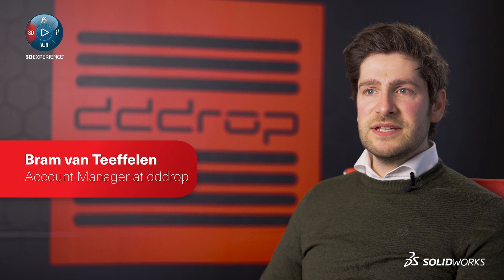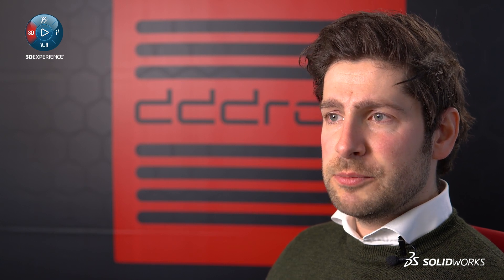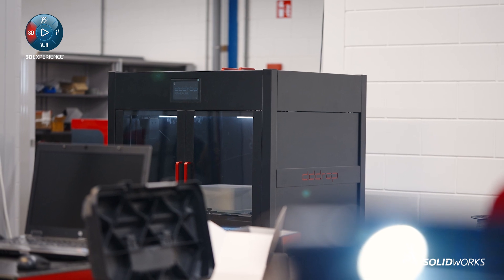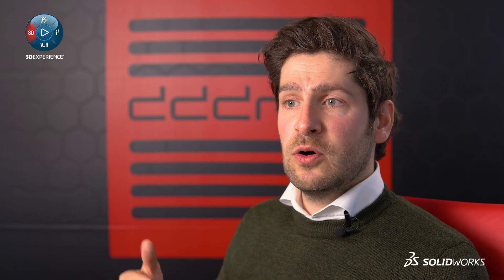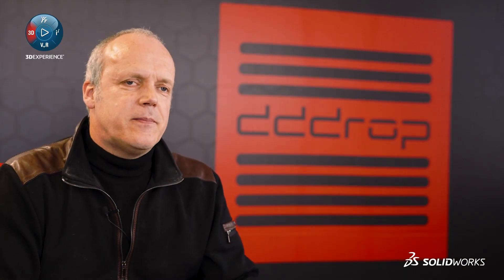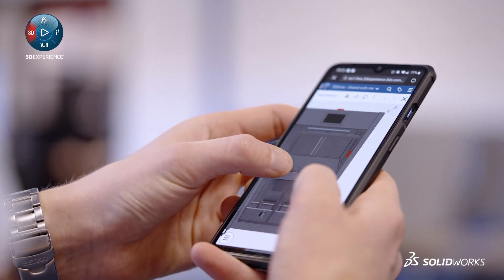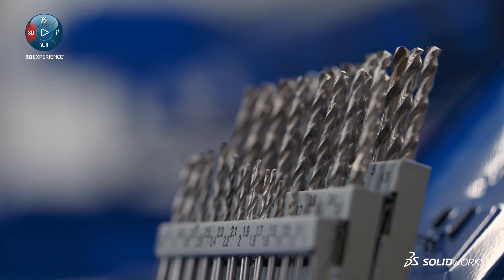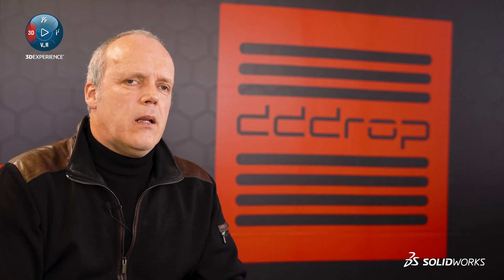dddrop Creates Industrial 3D Printers for manufacturers using the 3DEXPERIENCE platform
dddrop creates 3D Printers to empower manufacturers with modularity, automation, and quality. In 2004 the founders of dddrop spotted a gap in the market. At the time, the market offered only two categories, large machines that deliver industrial results but were out of budget, or smaller affordable machines that were not able to deliver reliable results needed in the business and R&D market.

Fast-forwarding to 2020, dddrop developed their newest printer, the RAPID ONE, an affordable high-end industrial 3D Printer. Using SOLIDWORKS Professional connected to the 3DEXPERIENCE platform, the team could work on the printer’s design from the office, the customer’s site, and at home. With SOLIDWORKS PCB the team at dddrop designed the layout of the printed circuit boards that drive the stepper motors to limit interference and optimize efficiency and power consumption.

Leveraging SOLIDWORKS Simulation technologies, dddrop delivered the promise of industrial application and quality for their customers. And using Flow Simulation, the team was able to effectively water-cool the print head, which provides better control over temperature fluctuation and ultimately leads to significantly better quality prints. Plastics Simulation provided insights into the way the various plastic filaments behaved during and after extrusion, to prevent the warping of parts.

Making use of various integrated SOLIDWORKS Tools connected to the 3DEXPERIENCE platform ensured a smooth workflow across domains and departments – also when collaborating with external suppliers.